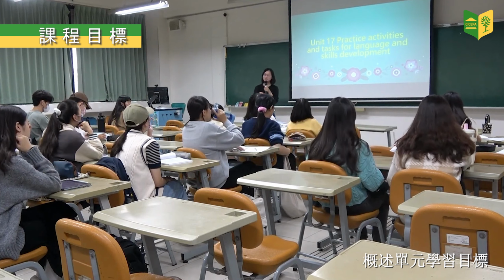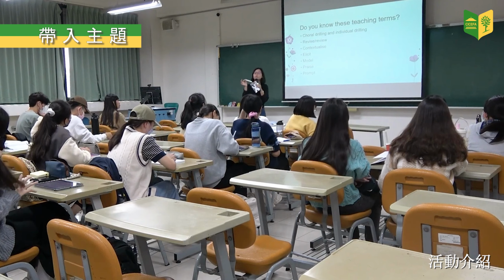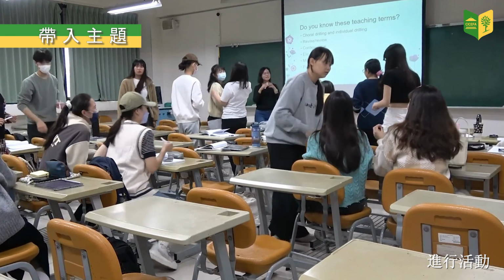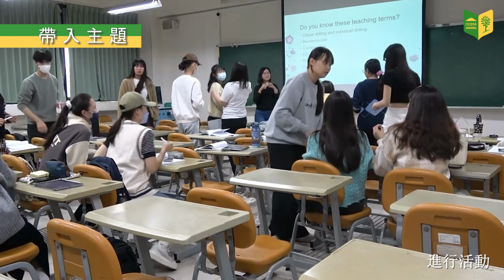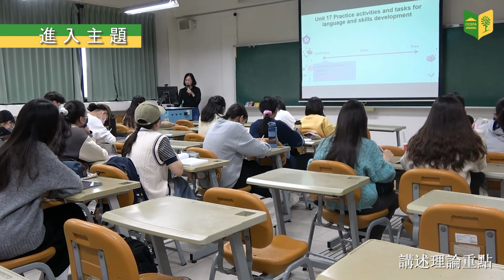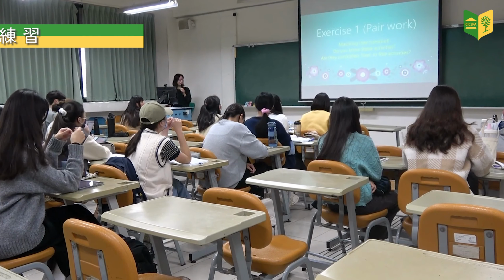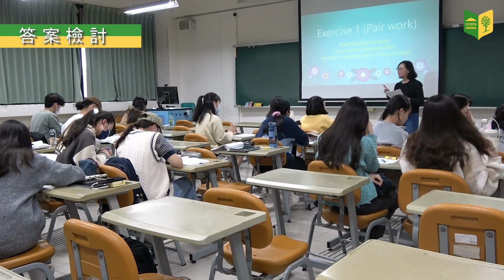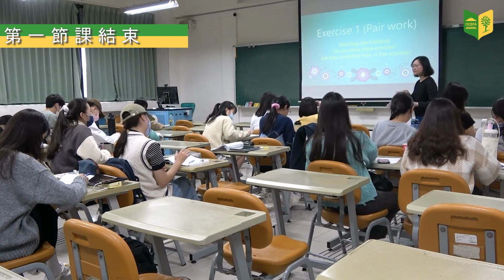(重點培育學院) EMI觀課 蔡佳蓉老師 英語教學法概論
本計畫由 教育部「大專校院學生雙語化學習計畫」重點培育學院 贊助